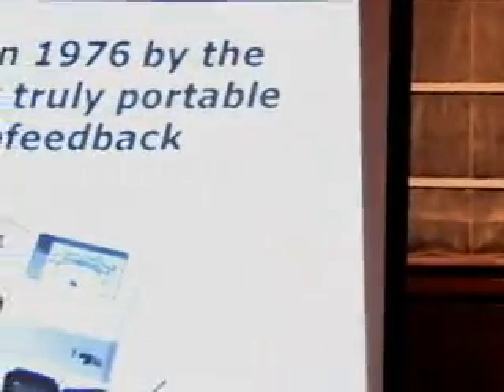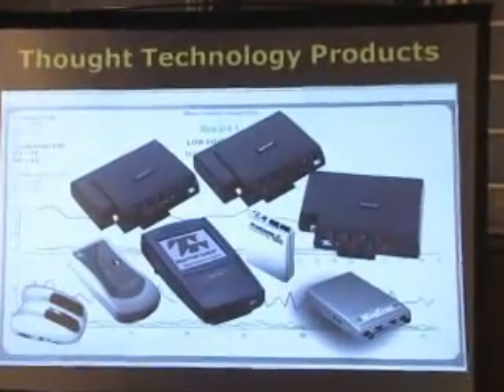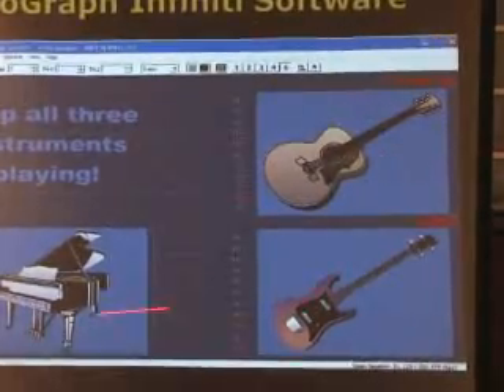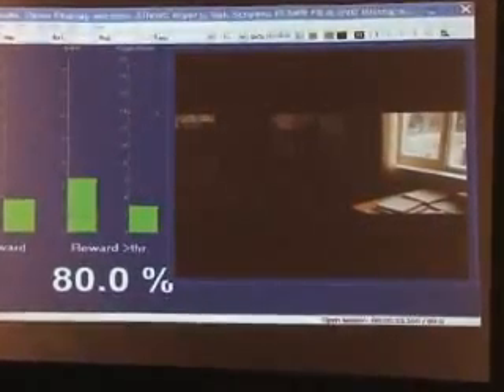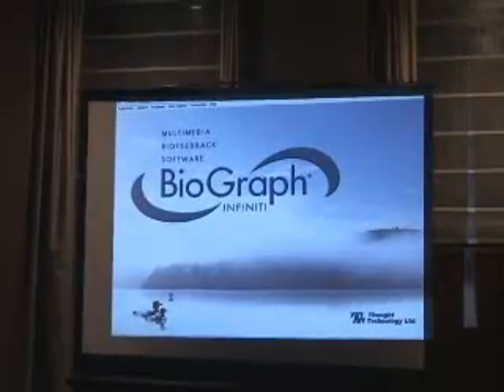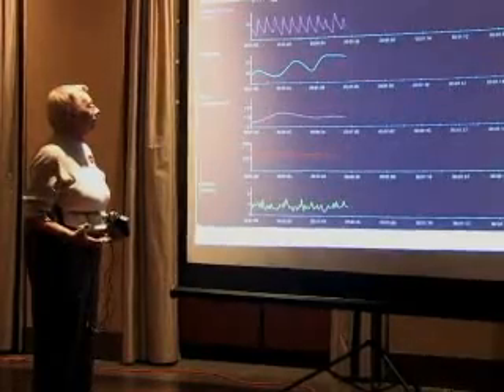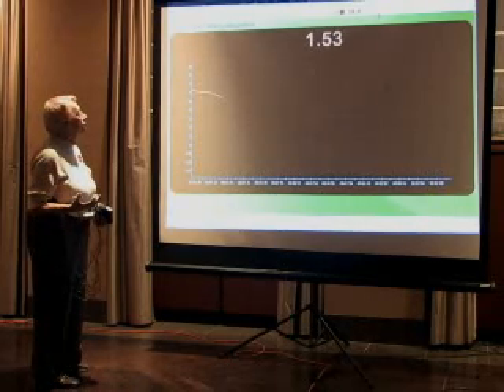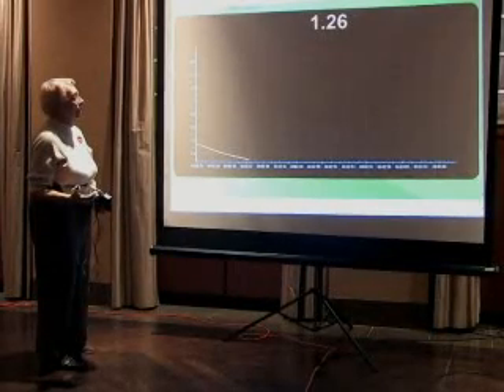What is Biofeedback-What is Neurofeedback Part 6 of 6 (Instrumentation & Demo)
Introduction to Biofeedback & its clinical, consumer and sports applications. Part 6 0f 6 ...
It also details the emergence of Thought Technology, the world's largest Biofeedback company